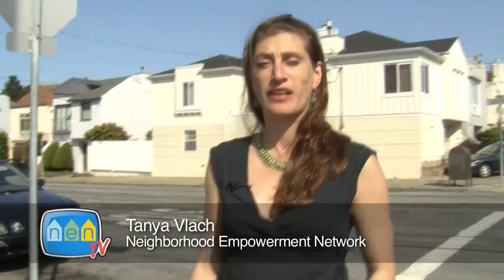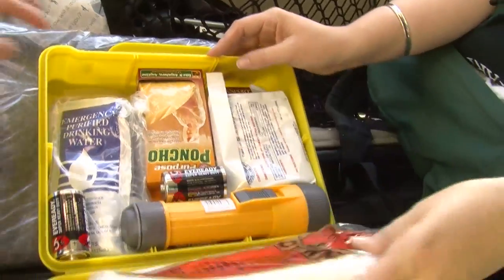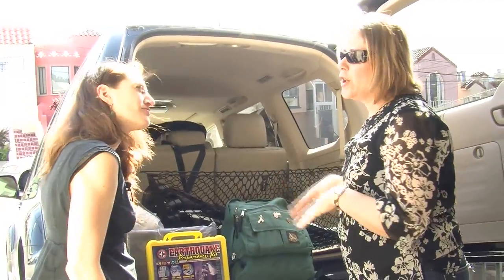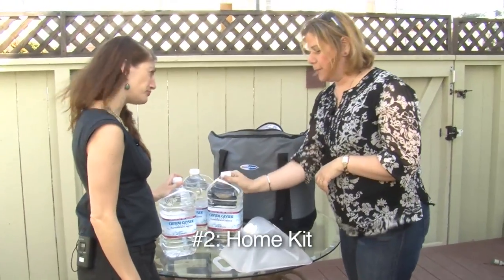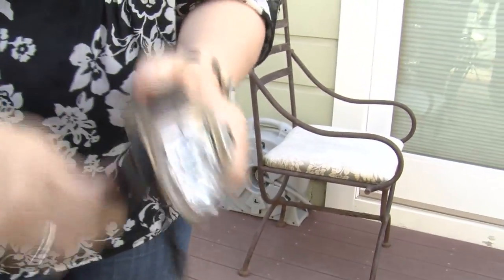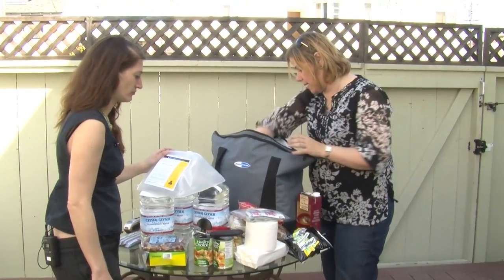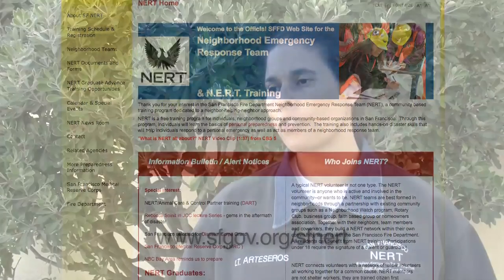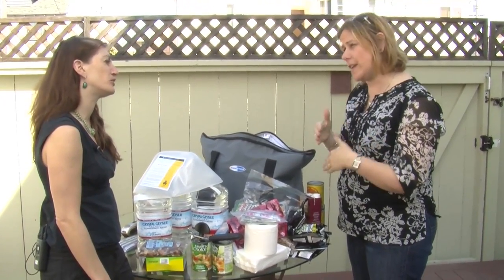What's in Your Preparedness Kit?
San Francisco is likely to experience a major earthquake in the next few decades. Smart residents have their preparedness kits ready for the big event.

NENtv's Tanya Vlach catches up with San Francisco resident Judi Dito to ask "What's in your preparedness kit?"